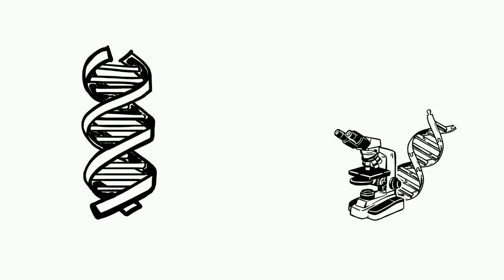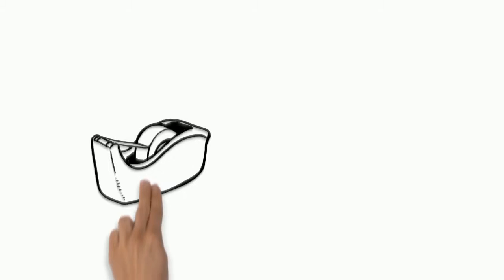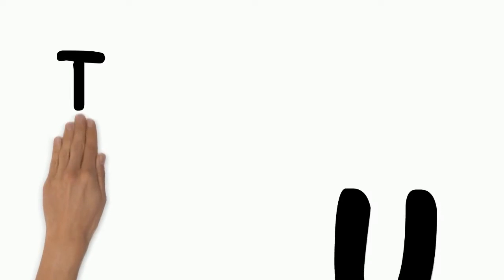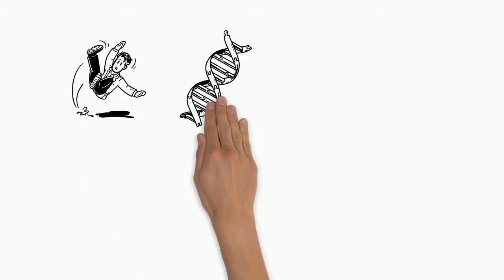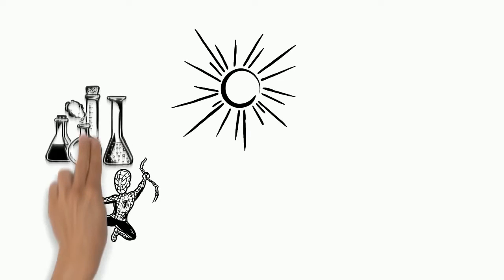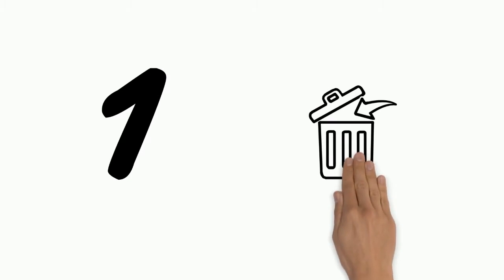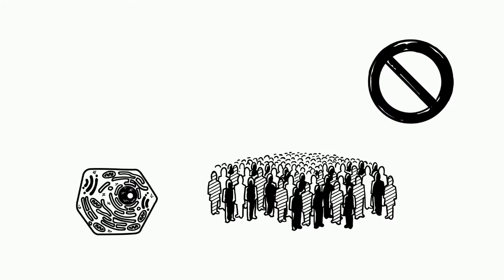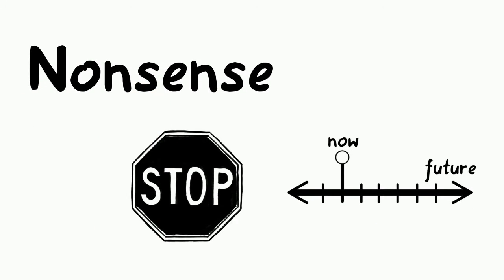A Quick Review of the DNA Unit